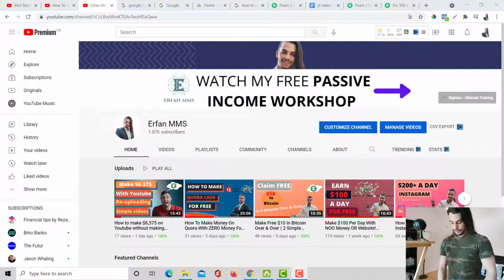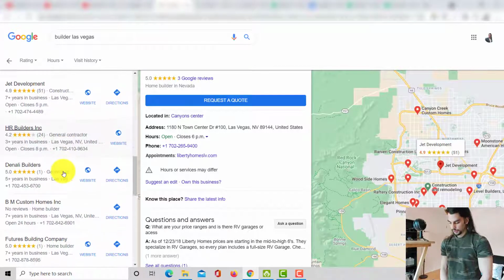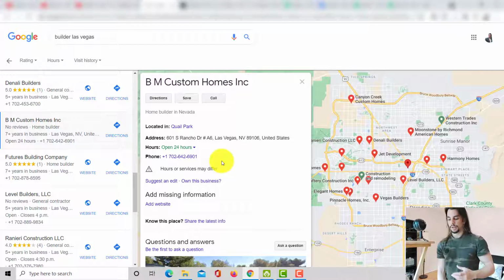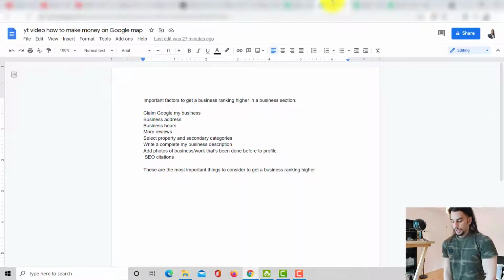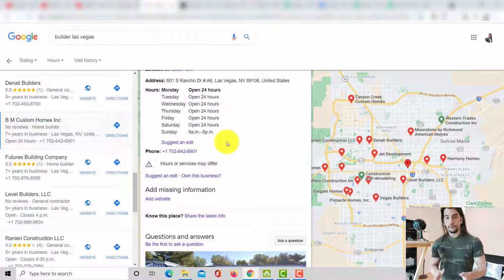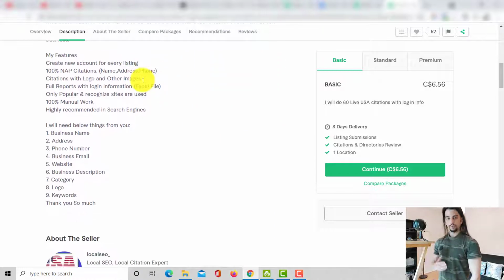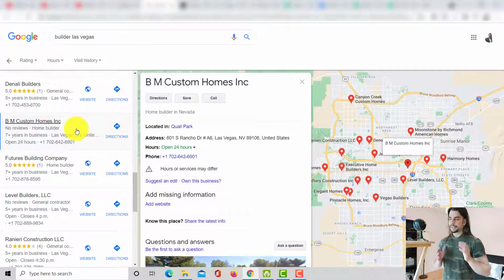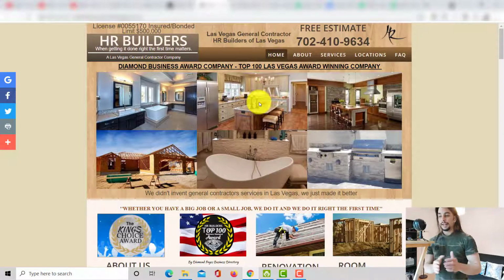How To Make Money With Google Maps For Beginners 2021 (step-by-step)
Making money online with google Maps is a really good way to get some side money coming in, or a full time job. A lot of people start doing this as a side hustle to earn some money from the internet. Because of what's going on in the world right now ( Corona virus) people are looking to expand there business online.

The first thing you want to do is find business on google maps that needs improving or need to do more online. A lot of these business have no idea they can do email marketing, run ads or even make more money online. One of the easiest things to do to make some cash doing this is to just update peoples websites.

You can also do something called drop servicing. Drop servicing is when you pay someone else on websites like up work to do the work for you and you take a cut of the profits. The client pays you and you pay someone else to do it. This is perfect for beginners if you don't know how to do the services on Google maps.